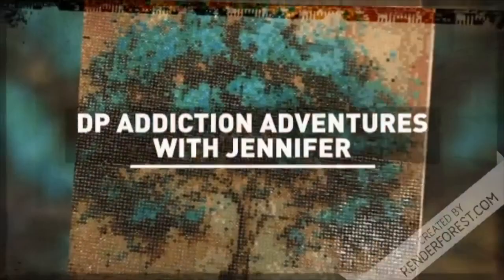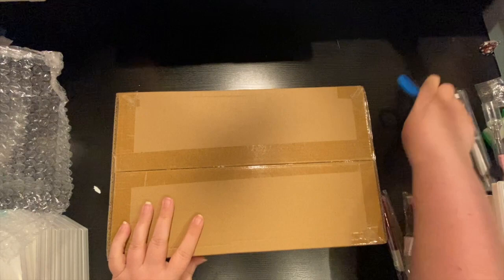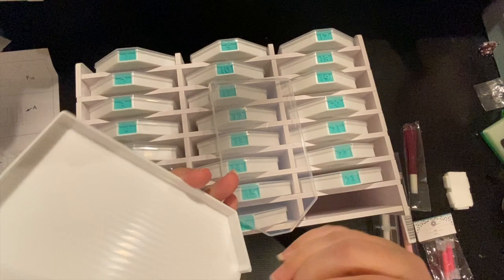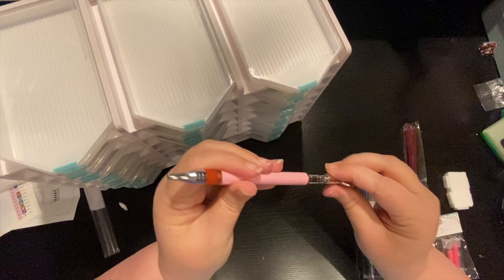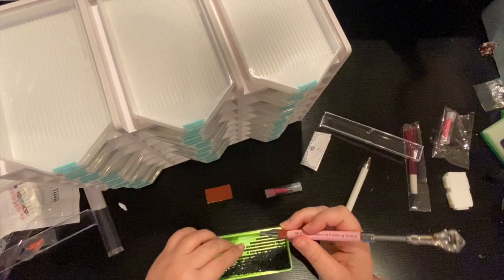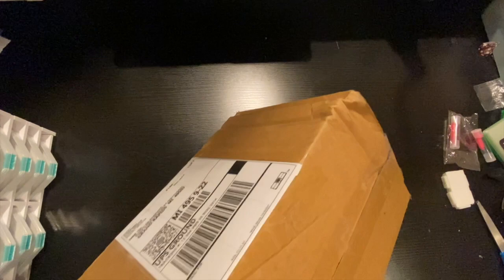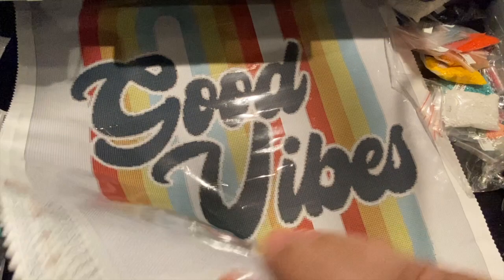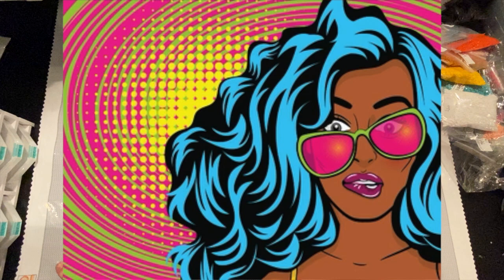THE DIAMOND PAINTING GROUP UNBOXING - New to me US company 💎 diamond painting 💎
Facebook AD strikes again! What a new diamond painting company in the US!!  I can't wait to start this Good Vibe's project and enjoy my new storage system.  Great paintings, accessories, and licensed work.  And don't forget great customer service!
COME SAY HELLO!